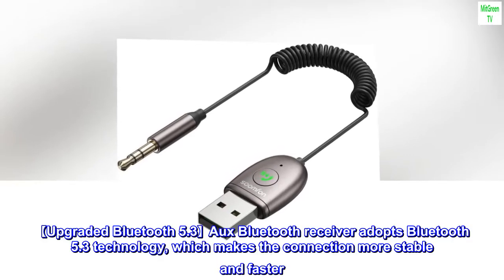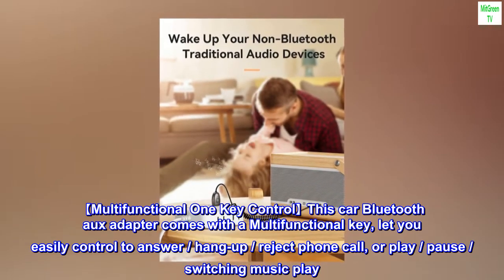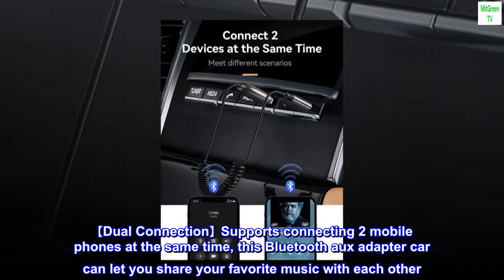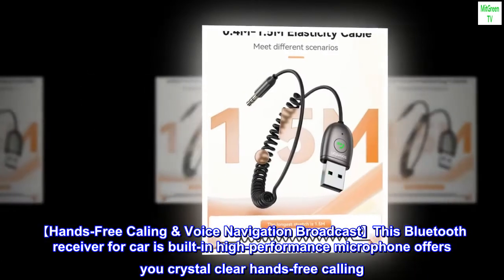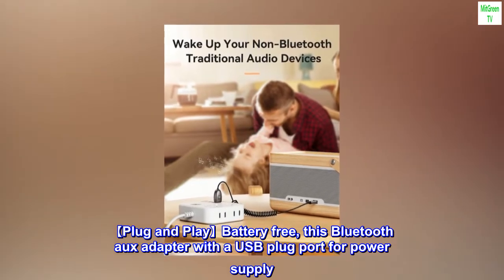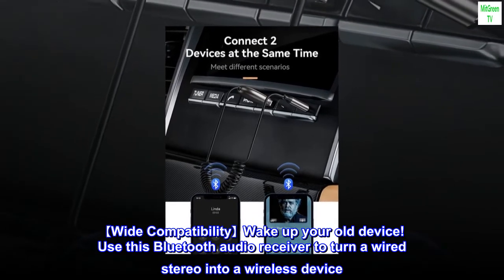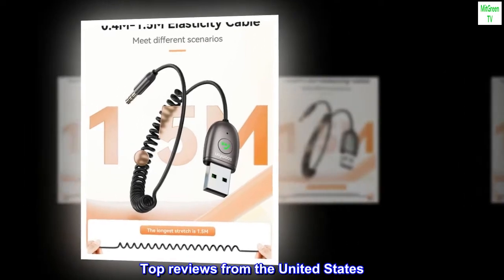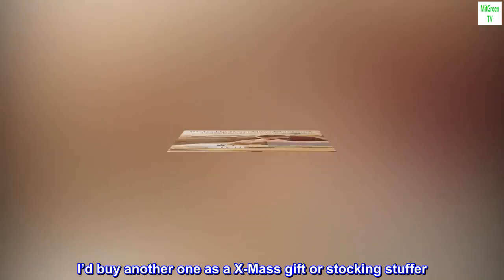2022 SOOMFON Bluetooth 5.3 Car Adapter, 【Stronger Microphone & Noise Canceling】 3.5mm Bluetooth Aux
2022 SOOMFON Bluetooth 5.3 Car Adapter, 【Stronger Microphone & Noise Canceling】 3.5mm Bluetooth Aux

【Upgraded Bluetooth 5.3】Aux Bluetooth receiver adopts Bluetooth 5.3 technology, which makes the connection more stable and faster. No delay and supports auto-reconnection. Cover range up to 10 m, perfect for home use.
【Multifunctional One Key Control】This car Bluetooth aux adapter comes with a Multifunctional key, let you easily control to answer / hang-up / reject phone call, or play / pause / switching music play. Ensures a safe driving, a perfect companion on your trip.
【Dual Connection】Supports connecting 2 mobile phones at the same time, this Bluetooth aux adapter car can let you share your favorite music with each other. And no worry about missing any calls.
【Hands-Free Caling & Voice Navigation Broadcast】This Bluetooth receiver for car is built-in high-performance microphone offers you crystal clear hands-free calling. It is also support voice navigation broadcast, No need to look at the phone on the go, drive safe!
【Plug and Play】Battery free, this Bluetooth aux adapter with a USB plug port for power supply. And the 3.5 mm aux port is for Non-Bluetooth devices connection. Directly connect, easy to use.
【Wide Compatibility】Wake up your old device! Use this Bluetooth audio receiver to turn a wired stereo into a wireless device. The aux to Bluetooth adapter supports some old car/home stereo, speakers, amplifier, wired headphones. The USB to audio jack can fit perfectly with different devices.
Good over all
It plunges into your lighter as expected
It connected to the phone very easily and reconnects any time I get in my car and start it up

I’d buy another one as a X-Mass gift or stocking stuffer